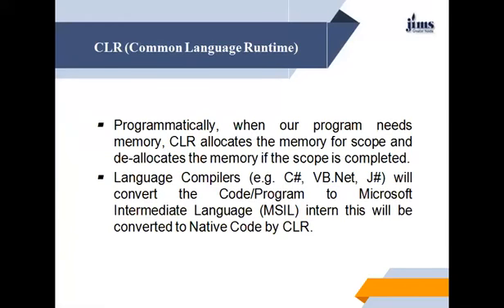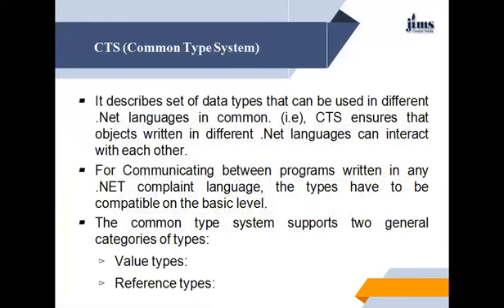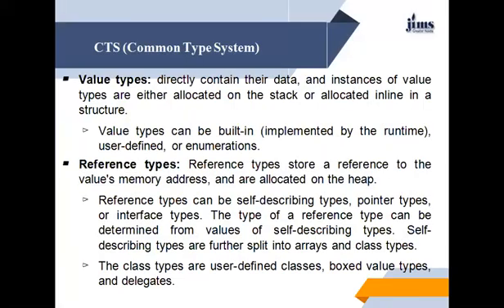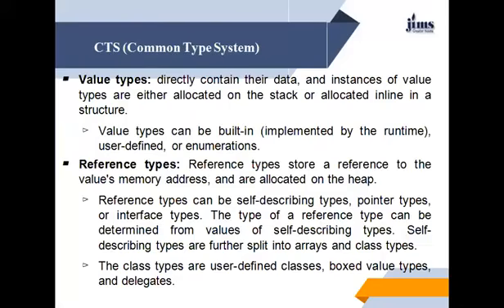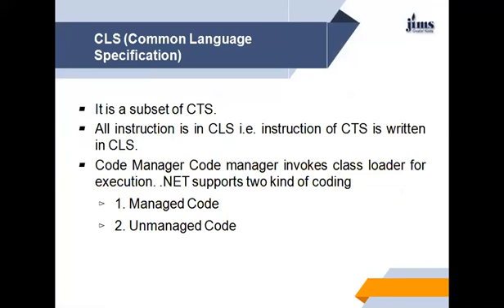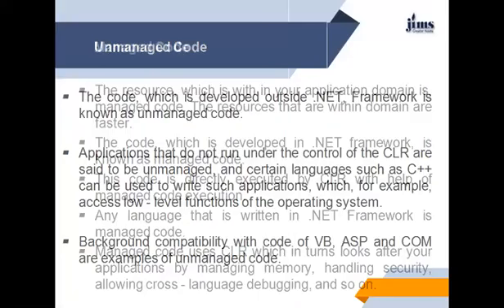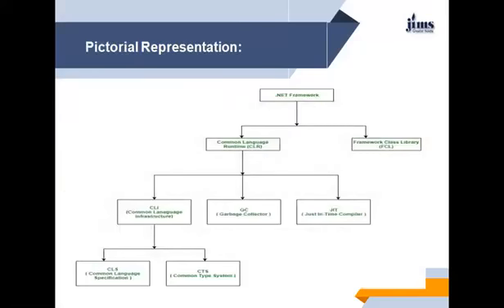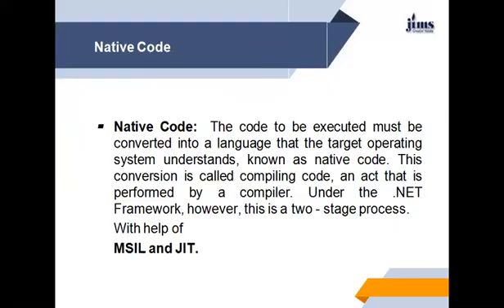CLR CTS FCL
This video tell about Common Language Runtime(CLR),Common Type System and FCL.CLR plays a very important role in vb.net.